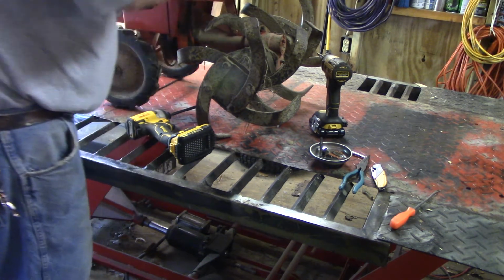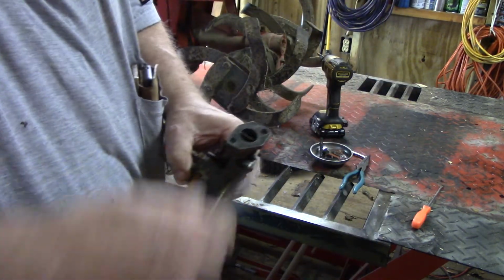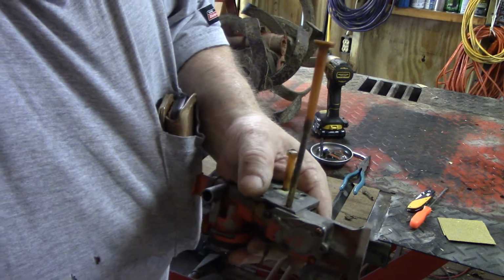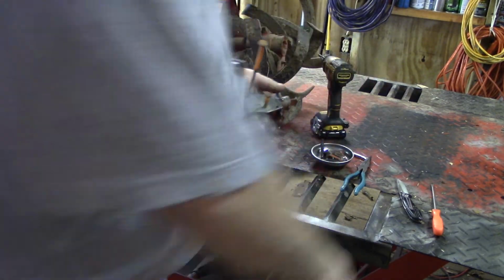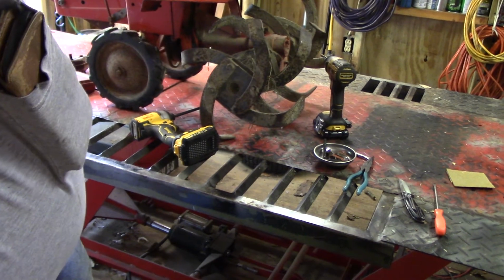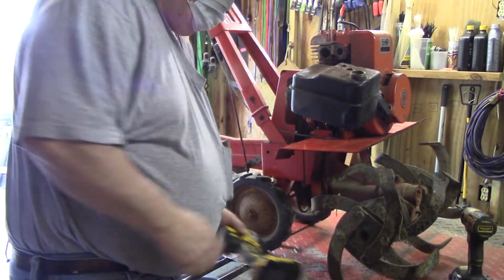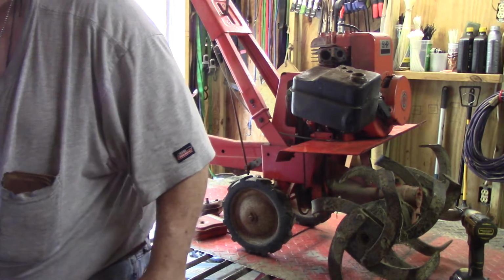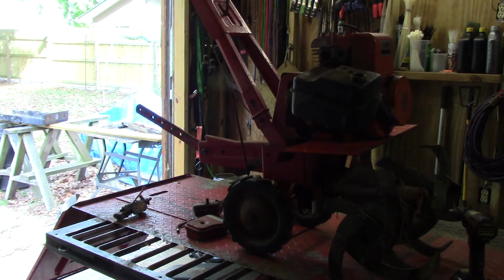Montgmery Wards 5HP Tiler Repair Part 5